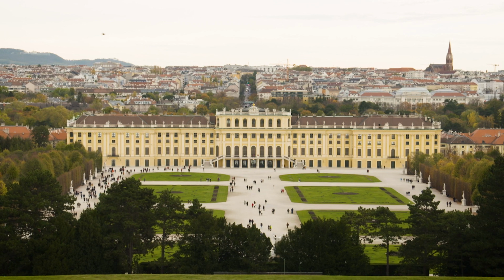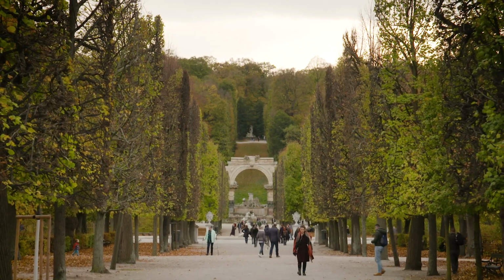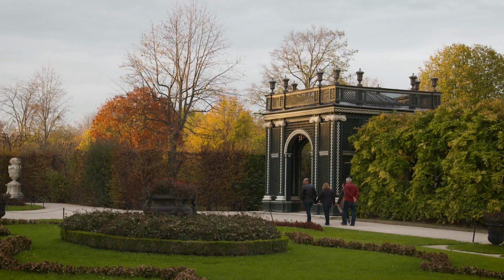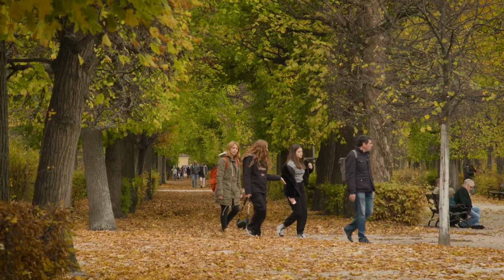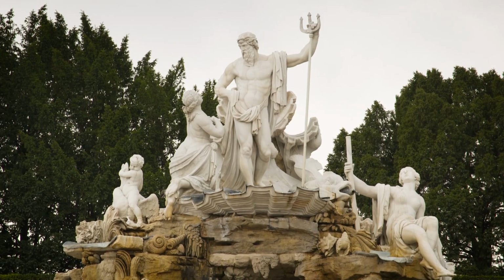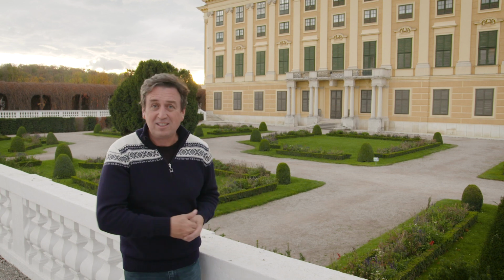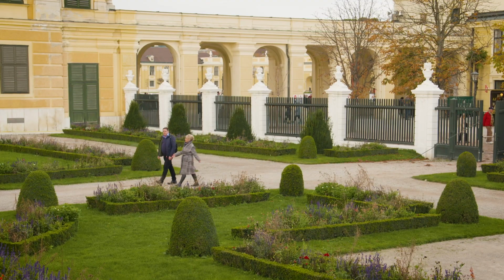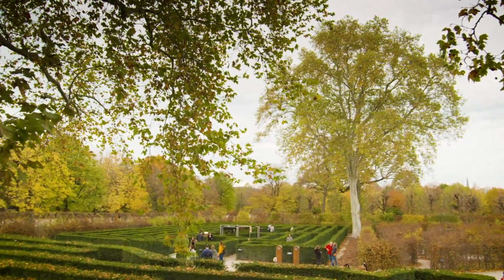The Garden Gurus - Schonbrunn Palace Garden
One of Vienna’s most popular tourist attractions, the Schonbrunn Palace Garden is a must visit when cruising through Europe.